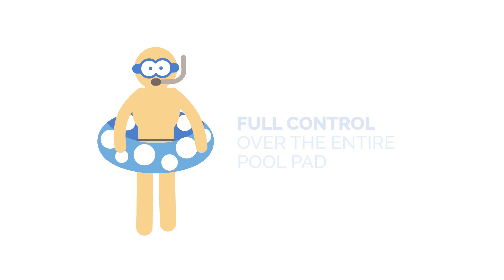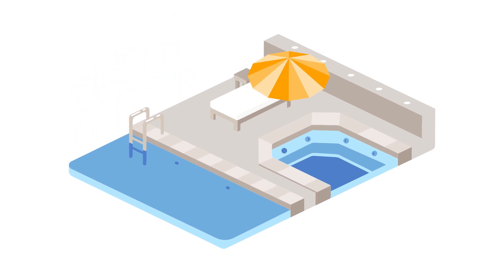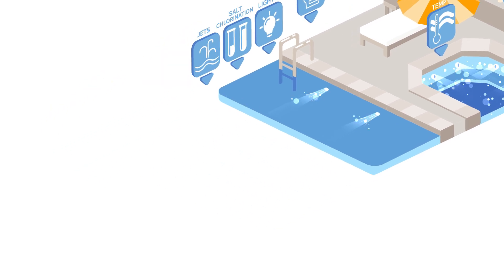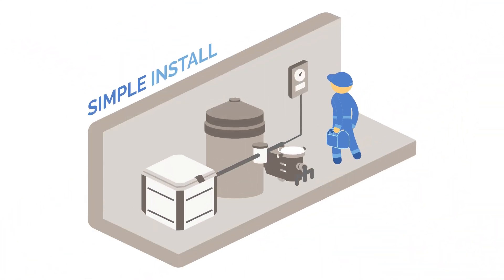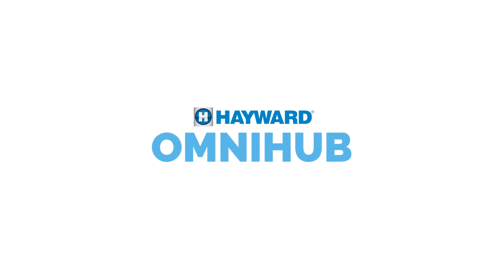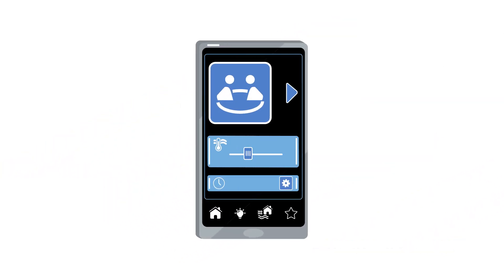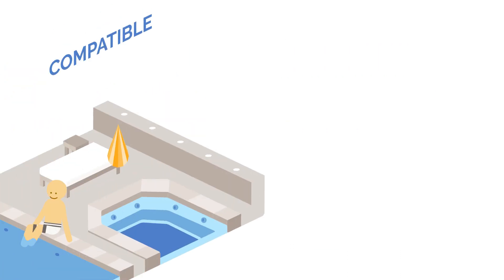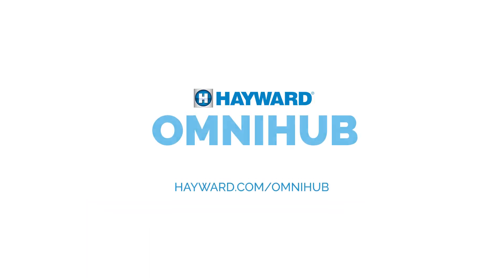OmniHub Smart Pool & Spa Control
OmniHub delivers smart control to existing pools & spas. Compatible with Hayward pool products and most brands, it installs in 5 easy steps. Users can conveniently monitor and manage pumps, heaters, lights, salt systems, and more through smart devices.